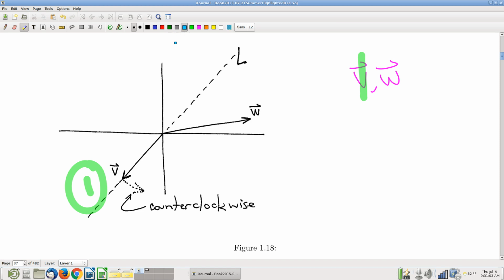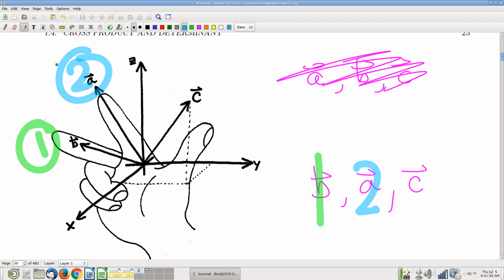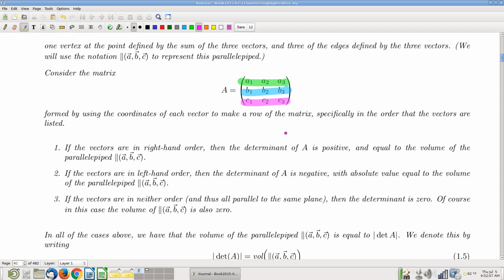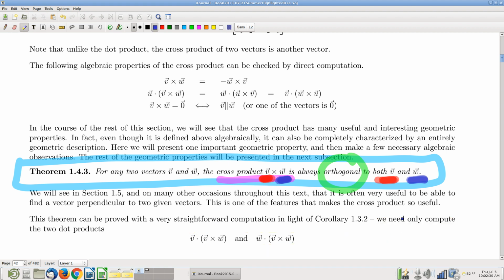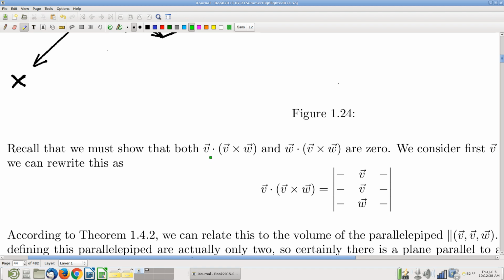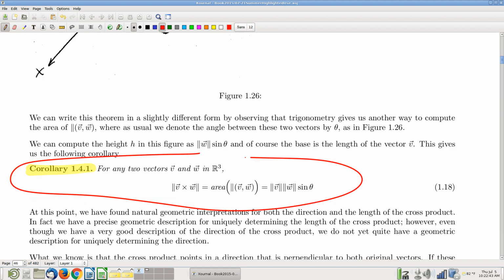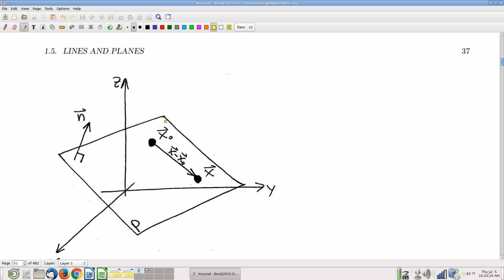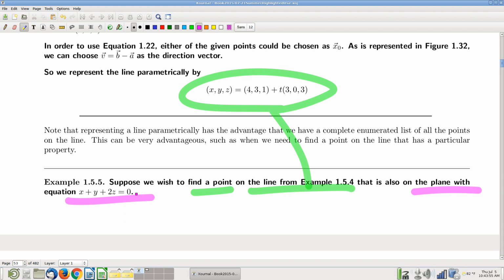Math 212, 2018 Summer Term 2, 07-05